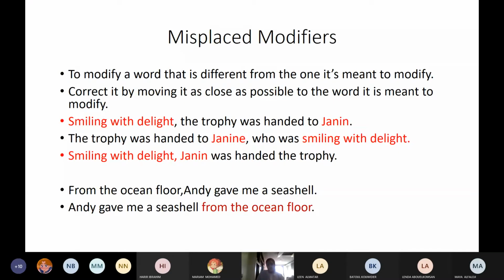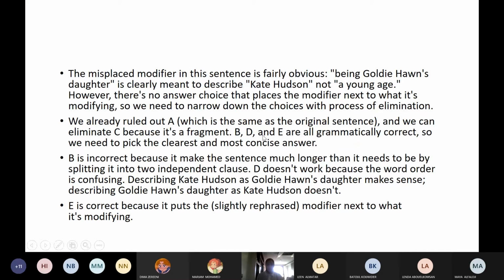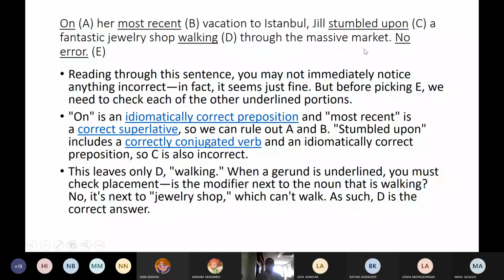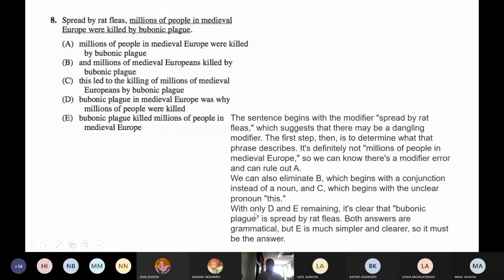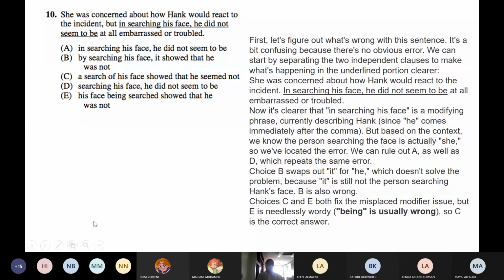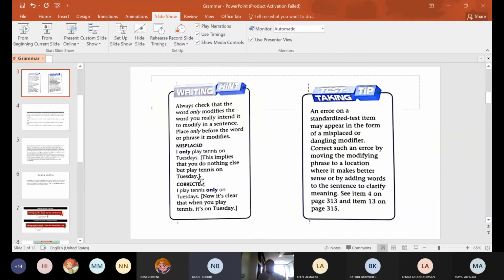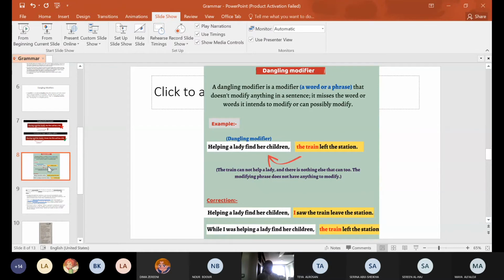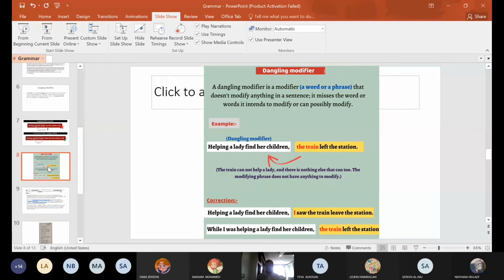Grammar Ch 12 L 5 Misplaced and Dangling Modifiers grade 11